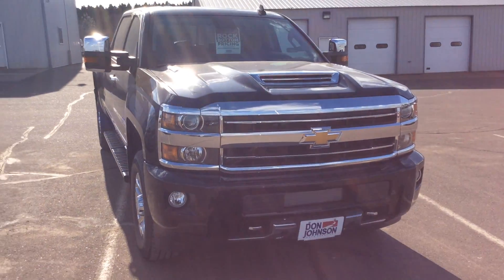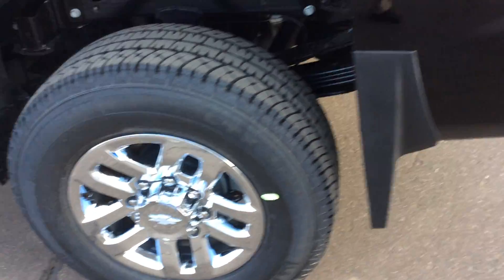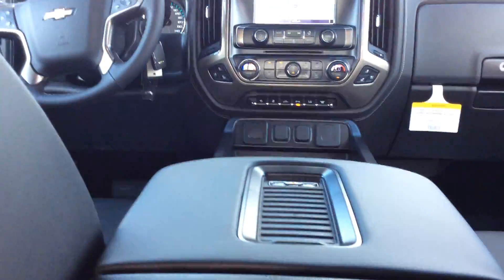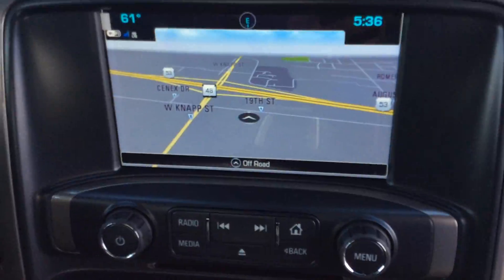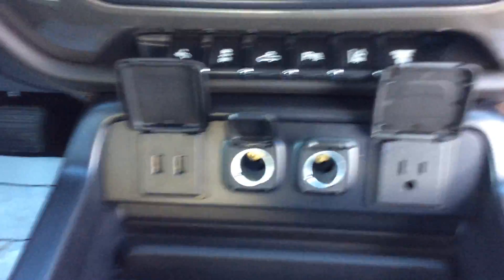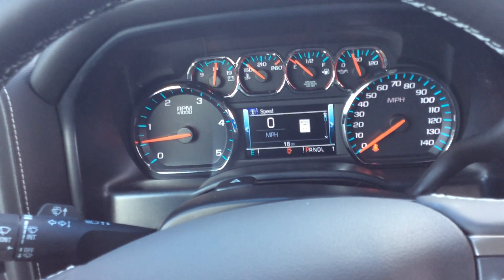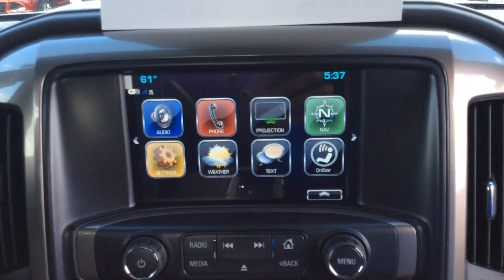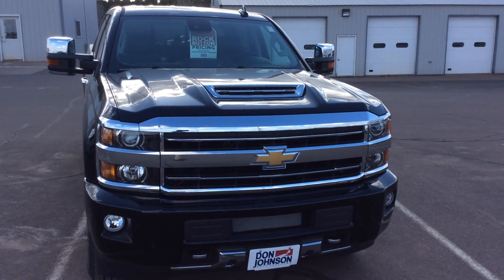2018 Chevrolet Silverado 3500HD High Country at Don Johnson Motors in Rice Lake, WI (R18326)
Darren Lucas, Product Expert at Don Johnson Motors in Rice Lake, WI, shares this brand new 2018 Chevrolet Silverado 3500HD.